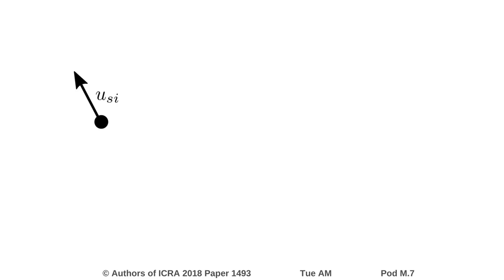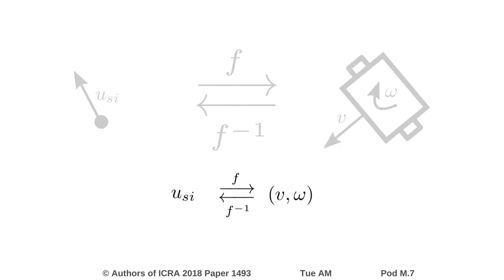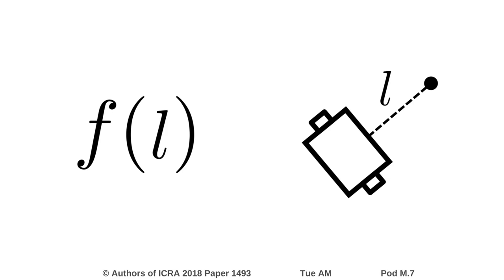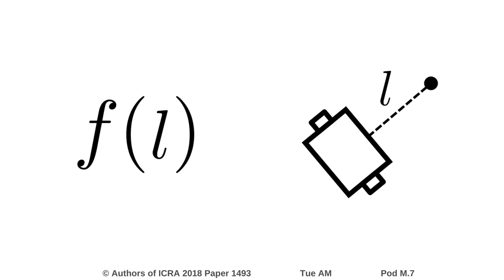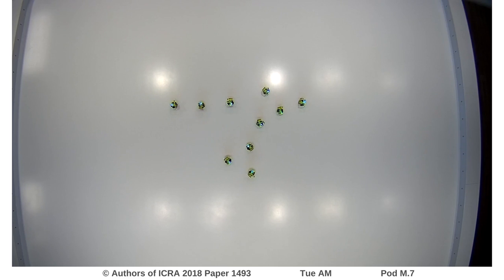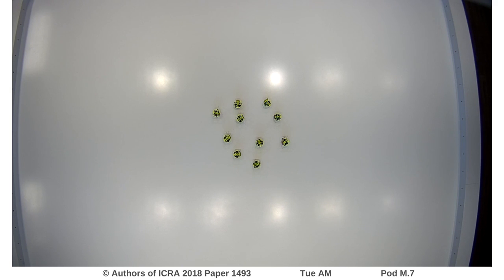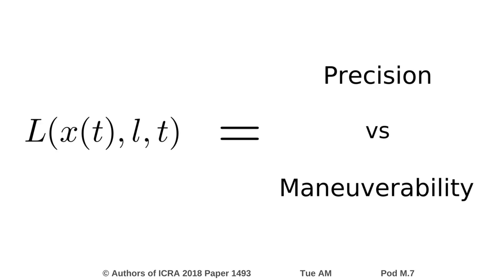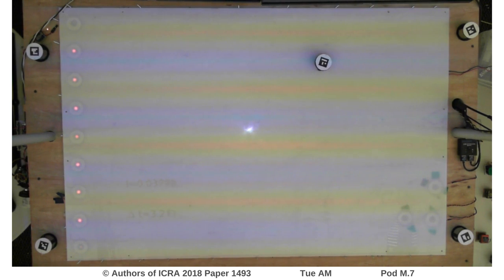A Parametric MPC Approach to Balancing the Cost of Abstraction for Differential-Drive Mobile Robots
Interactive Session Tue AM Pod M.7
Authors: Glotfelter, Paul; Egerstedt, Magnus
Title: A Parametric MPC Approach to Balancing the Cost of Abstraction for Differential-Drive Mobile Robots

Abstract:
When designing control strategies for differential-drive mobile robots, one standard tool is the consideration of a point at a fixed distance along a line orthogonal to the wheel axis instead of the full pose of the vehicle. This abstraction supports replacing the non-holonomic, three-state unicycle model with a much simpler two-state single-integrator model (i.e., a velocity-controlled point). Yet this transformation comes at a performance cost, through the robot's precision and maneuverability. This work contains derivations for expressions of these precision and maneuverability costs in terms of the transformation's parameters. Furthermore, these costs show that only selecting the parameter once over the course of an application may cause an undue loss of precision. Model Predictive Control (MPC) represents one such method to ameliorate this condition. However, MPC typically realizes a control signal, rather than a parameter, so this work also proposes a Parametric Model Predictive Control (PMPC) method for parameter and sampling horizon optimization. Experimental results are presented that demonstrate the effects of the parameterization on the deployment of algorithms developed for the single-integrator model on actual differential-drive mobile robots.